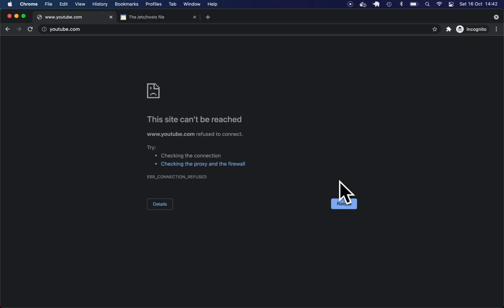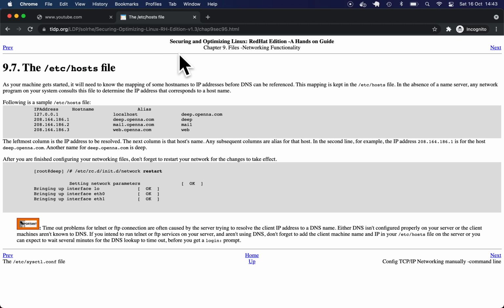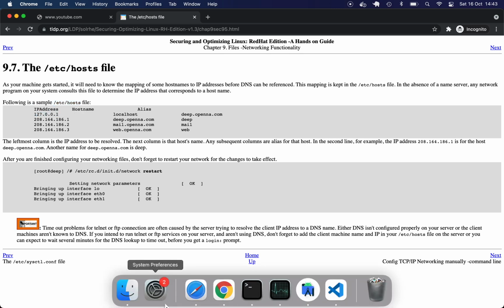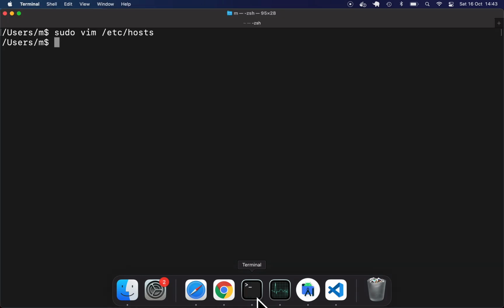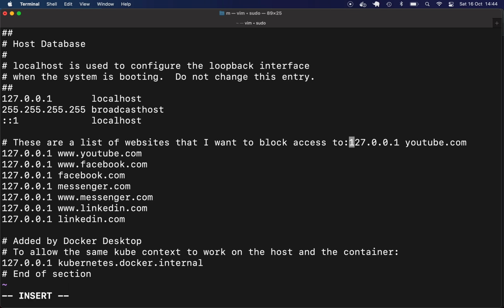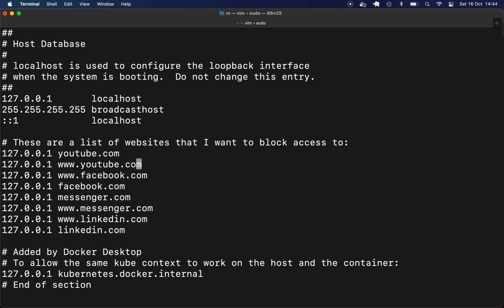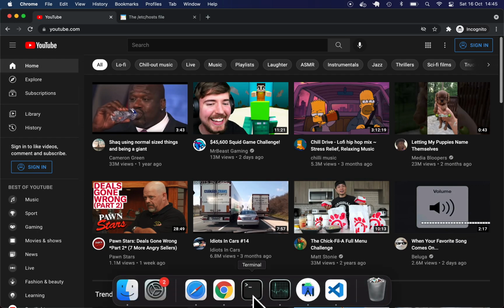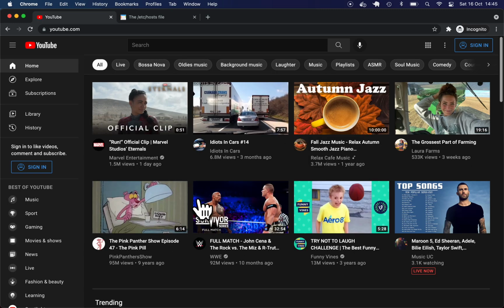[2021] How to block Facebook or YouTube on mac without installing anything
In this video, I show you show to block facebook (or any website) on a mac or linux based operating system.

First you need to open terminal, and edit the `/etc/hosts` file with root permission `sudo`.

The text editor that I am using is vim.

`sudo vim /etc/hosts`

Then add the following lines to your terminal.